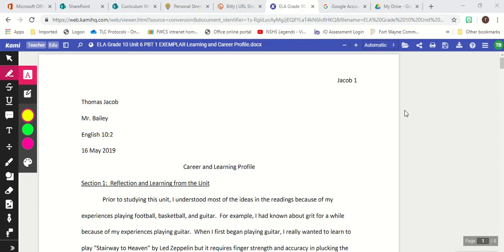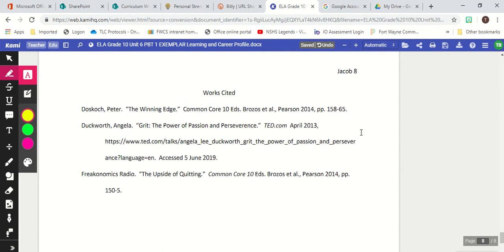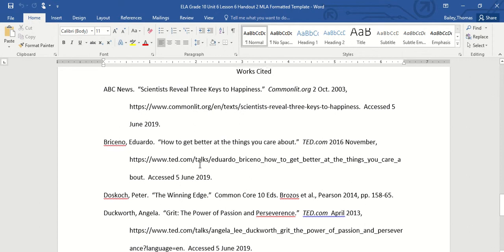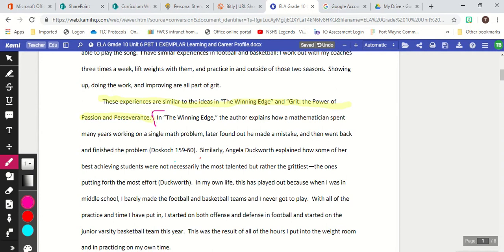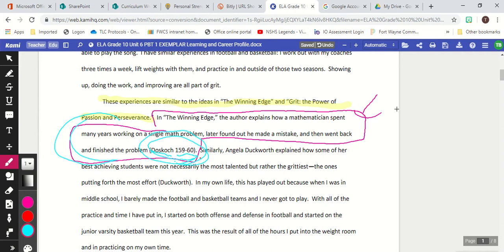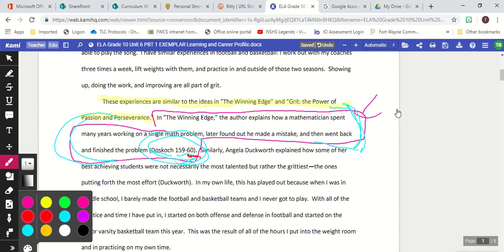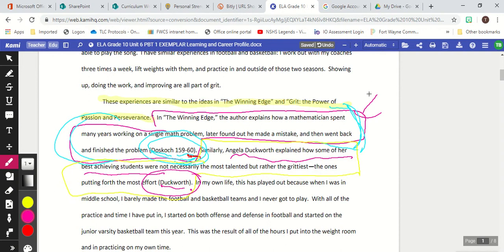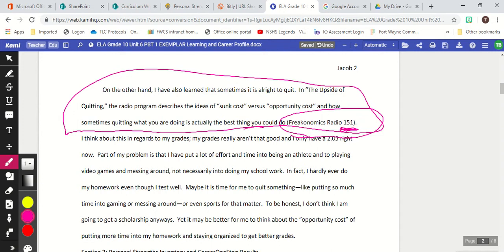MLA Format in Grade 10 Unit 6 PBT 1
This video addresses how to use MLA Format in PBT 1 Learning and Career Profile